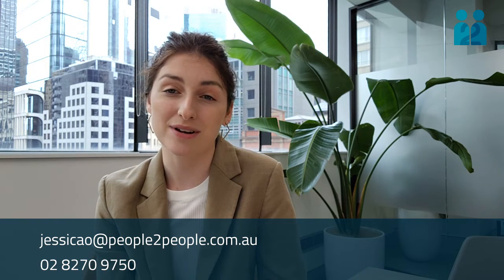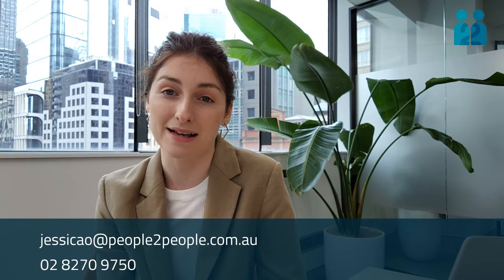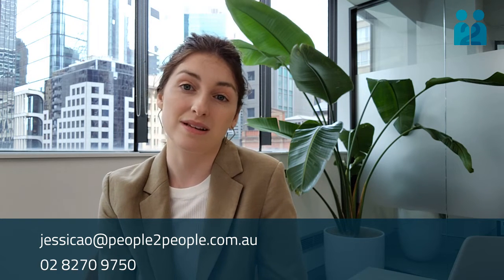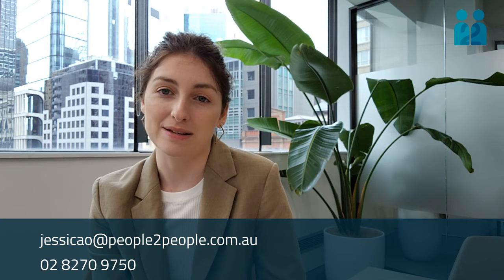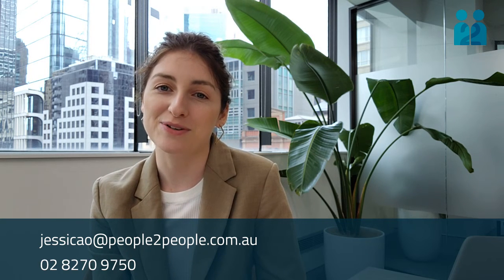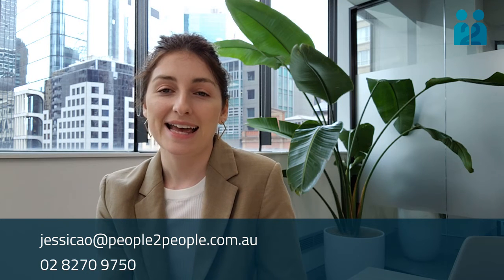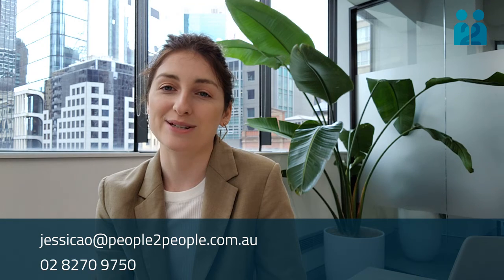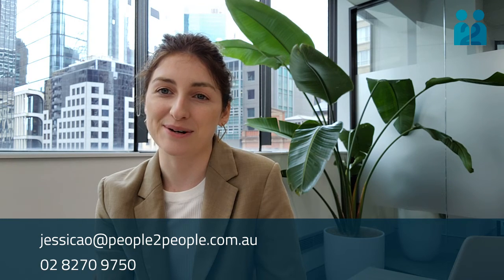Quick Tips to Improve Your Resume